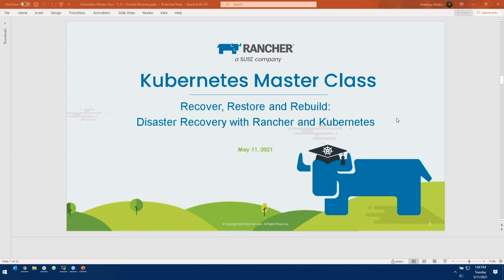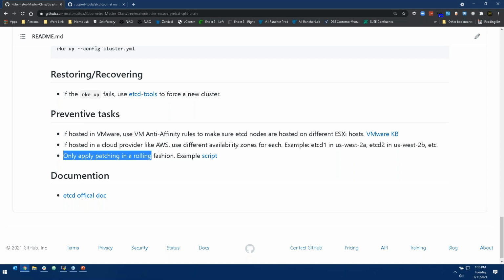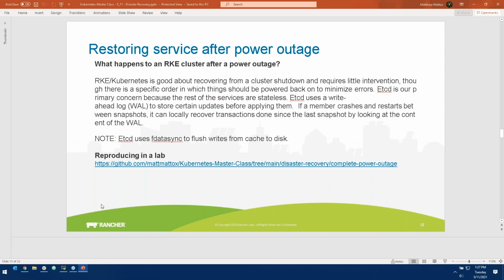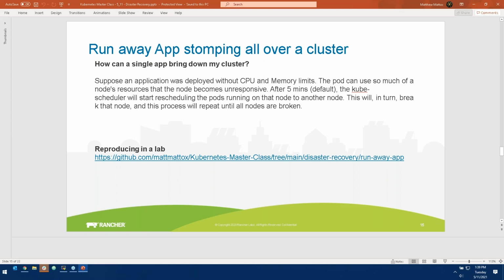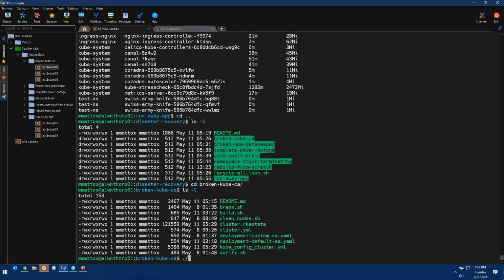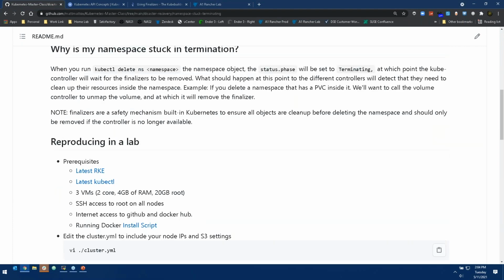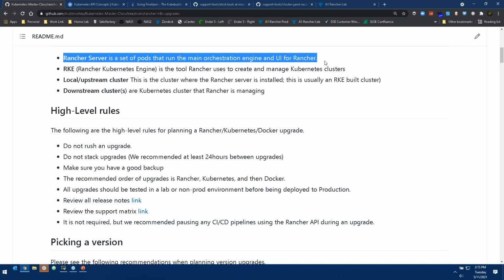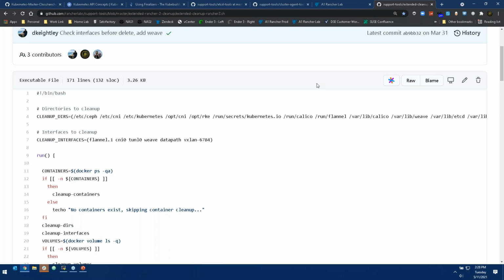Kubernetes Master Class - Disaster Recovery with Rancher and Kubernetes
Everything breaks at some point; whether it is infrastructure (DNS, network, storage, etc.) or Kubernetes itself, something will fail eventually.

In this session, we will walk through some common failure scenarios, including identifying failures and how to respond to them in the fastest way possible using the same troubleshooting steps, scripts, and tools Rancher Support uses when supporting our Enterprise customers.

We will also review how to recover from these types of failures in place or scratch. Documentation and scripts for reproducing all of these failures (based on actual events) in a lab environment will also be shared following this Master Class.

Agenda:
-  Rebuilding an RKE cluster from only an etcd backup
- How to recover from an etcd split-brain or even data corruption
- Restoring service after multiple node failures
- How to detect failures before your application teams can